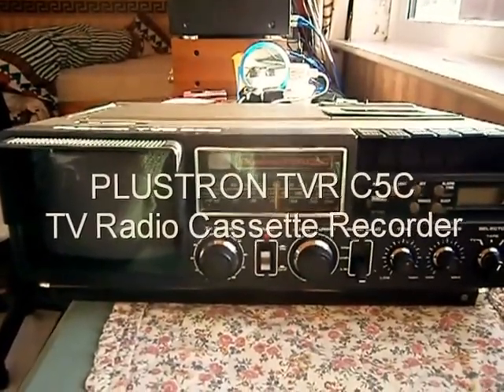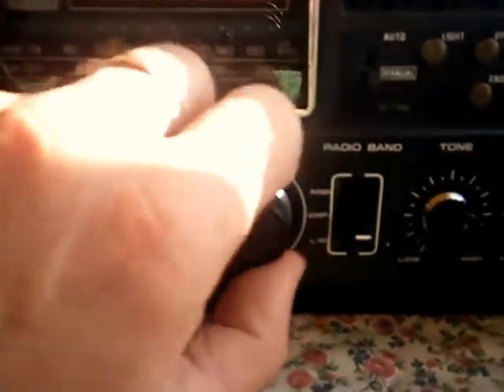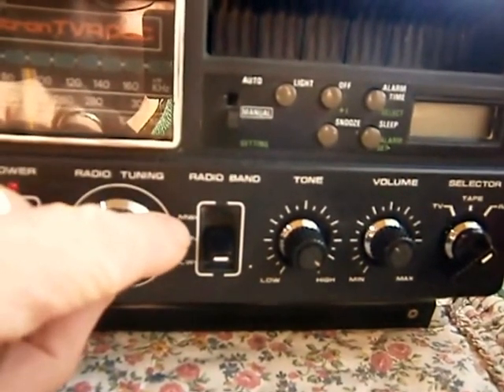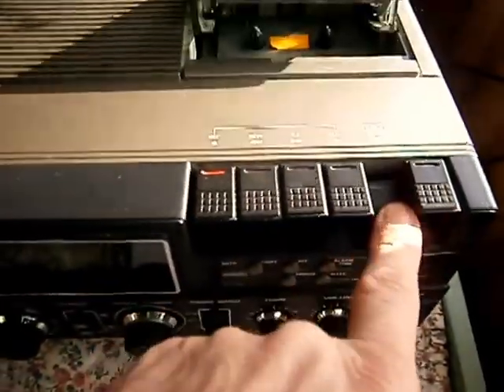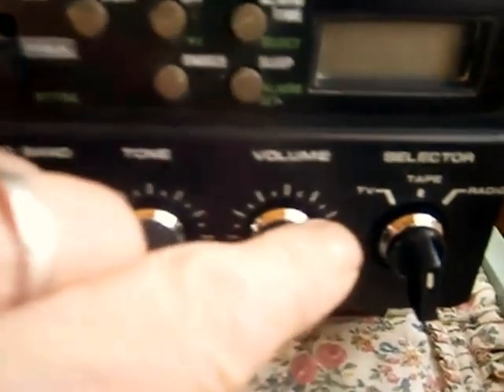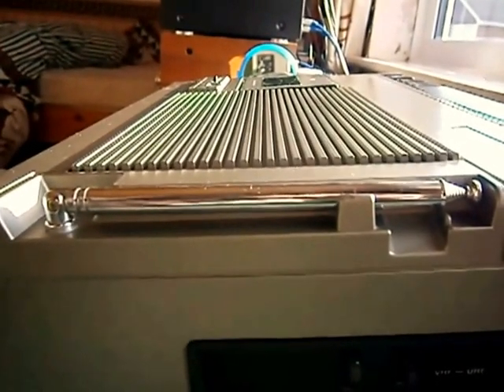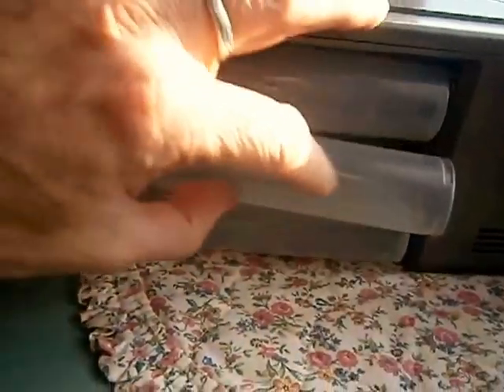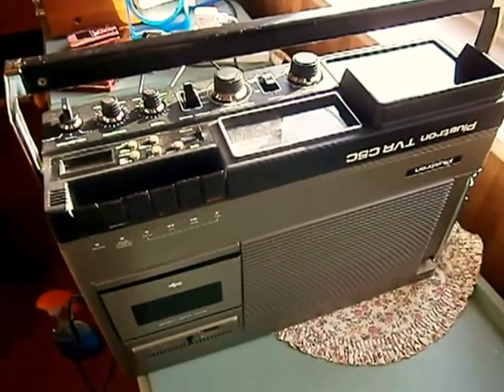70s Plustron TVR C5C Portable TV radio cassette boombox demo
A rare find & like the JVC VHS recorder, dates from the late 70s or early 80s. This is in fully working condition including the cassette part.